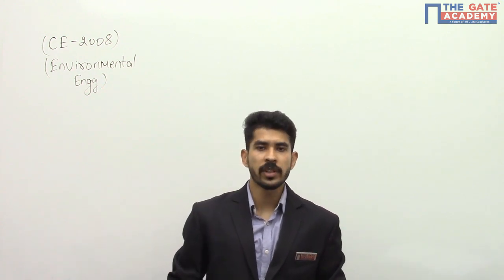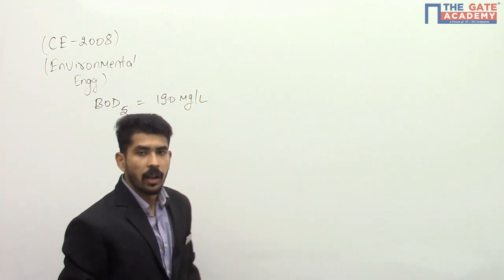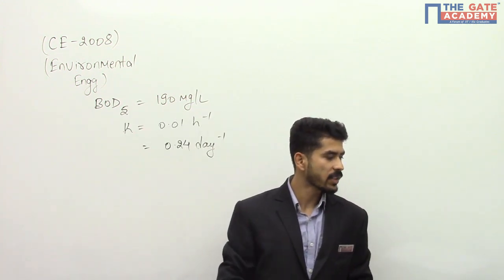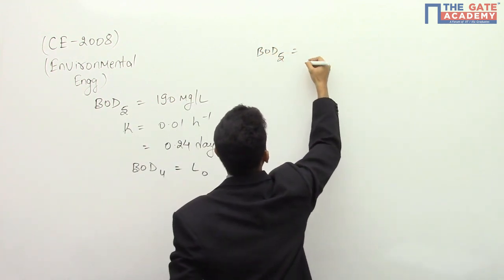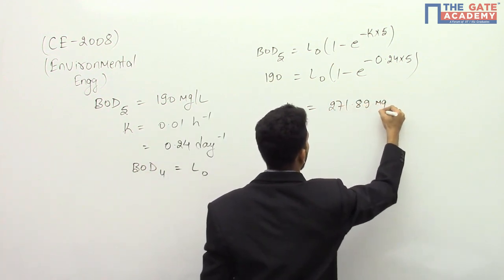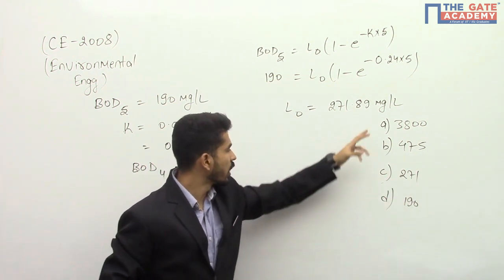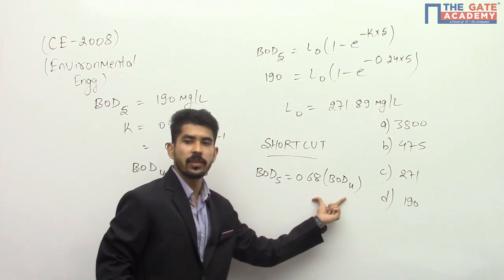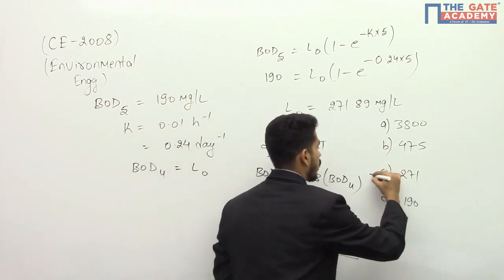BOD - Shortcut Method - GATE Sol | Environmental Engineering | Civil Engineering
The 5-day BOD of a wastewater sample is obtained as 190 mg//l with k = 0.01h^(-1). The ultimate oxygen demand (mg/l) of the sample will be
A. 3800
B. 475
C. 271
D. 190

Do not Forget to watch the videos of below-mentioned subjects :
1. GATE Preparation Lectures - ME
2. GATE Preparation Questions - ME
3. GATE Preparation Lectures - CE
4. GATE Preparation Questions - CE
5. GATE Preparation Lectures - ECE
6. GATE Preparation Questions - ECE
7. GATE Preparation Lectures - IN
8. GATE Preparation Questions - IN
9. GATE Preparation Lectures - EE
10. GATE Preparation Questions - EE
11. GATE Preparation Lectures - CS&IT